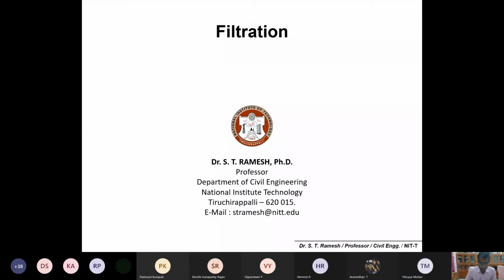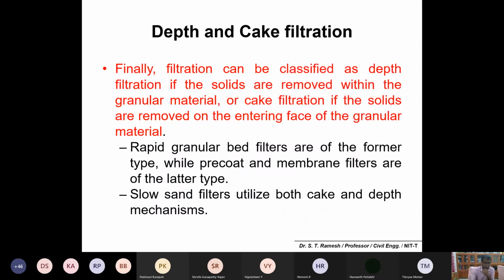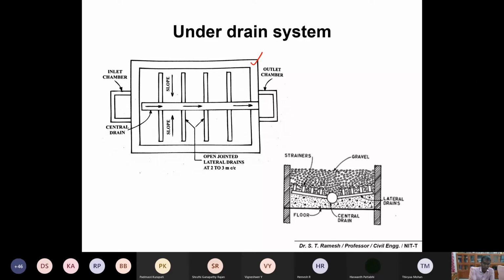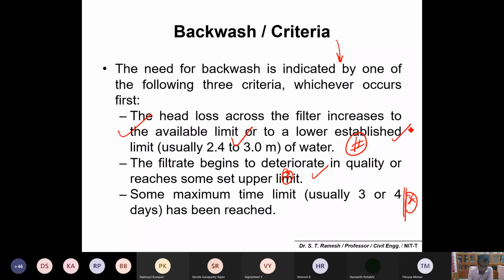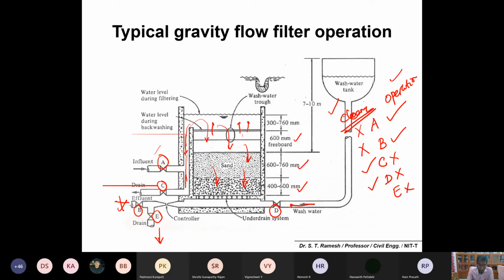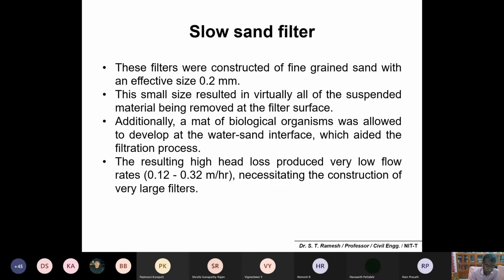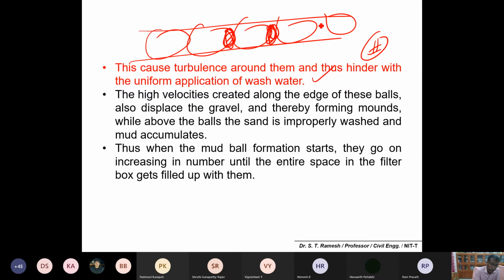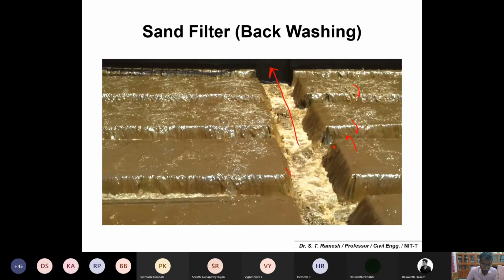CEPC17 Env Engg Filtration (15/04/2021)